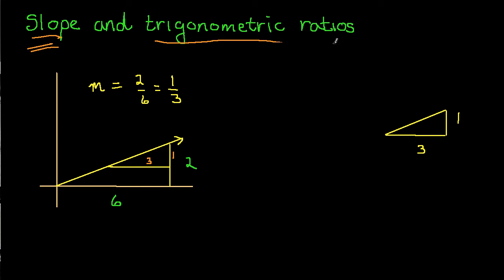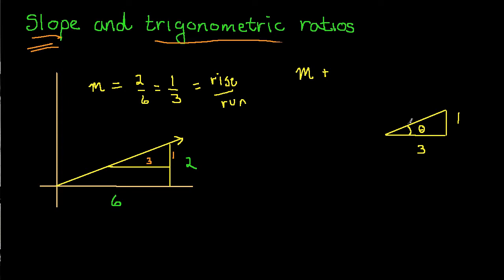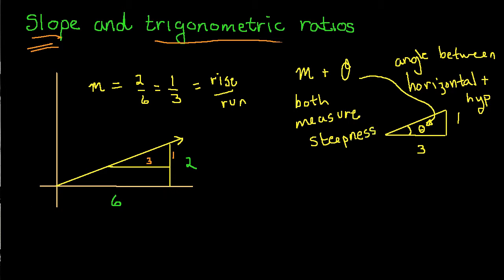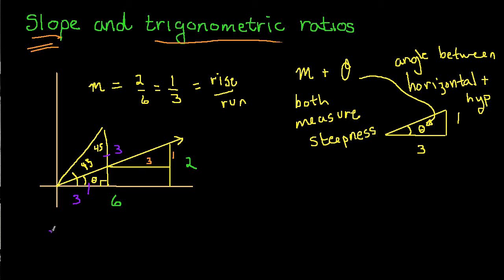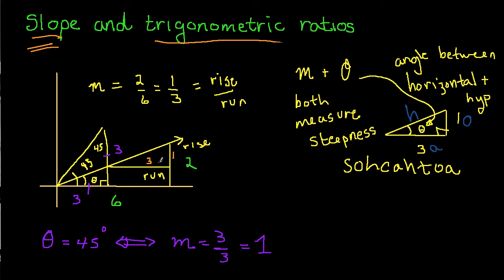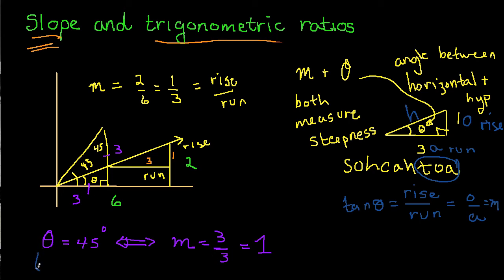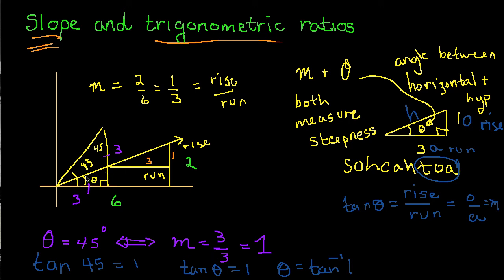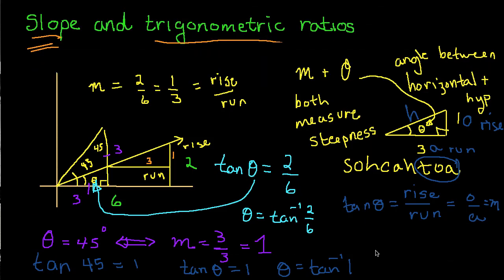slope and tangent part 2